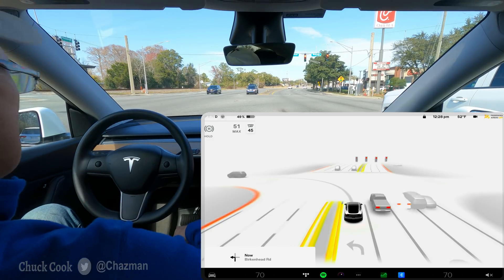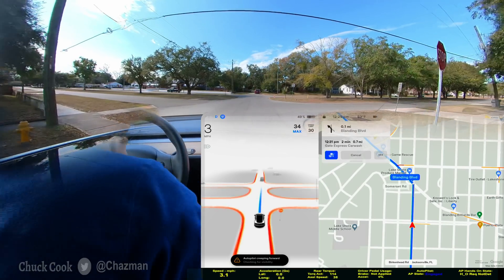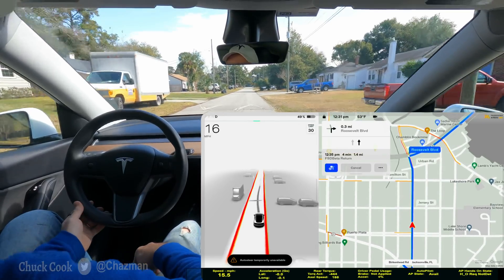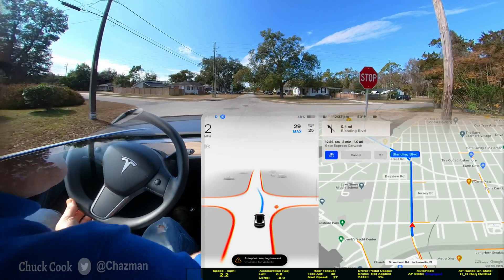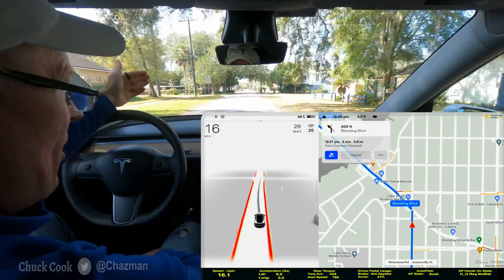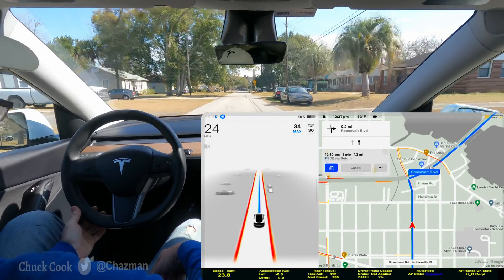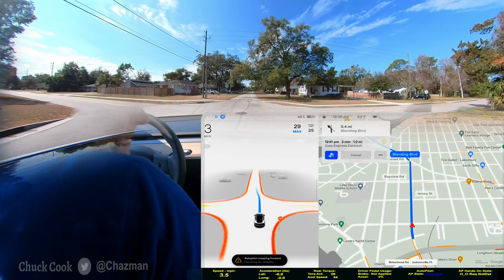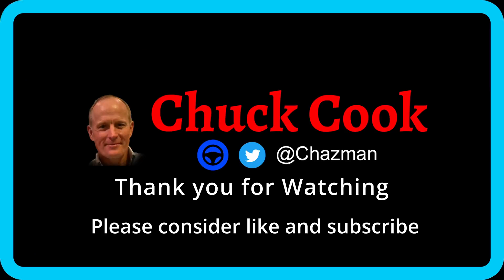FSDBeta v10.10 - Unmarked Roads on City Streets w/ CANBus Data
0:00 - Video Description
0:05 - Video